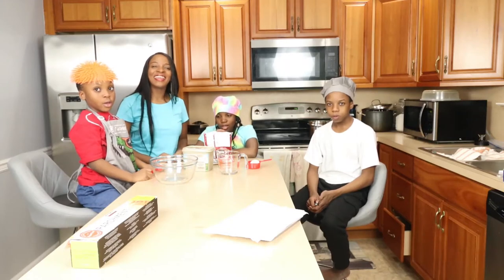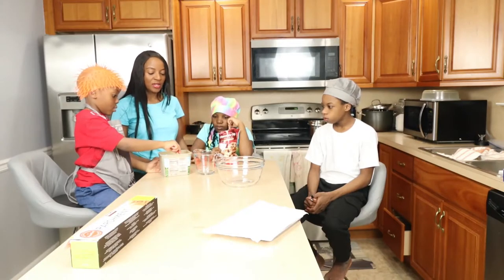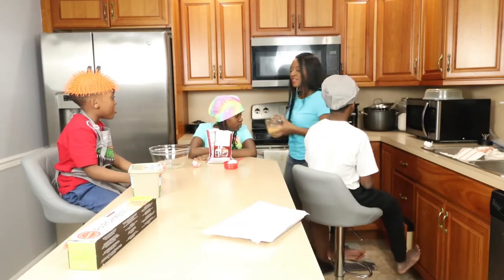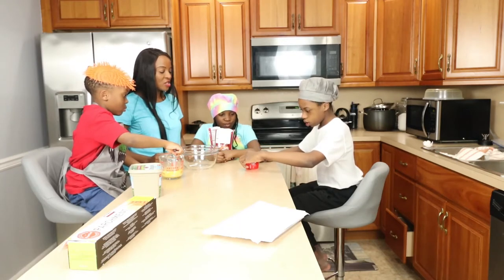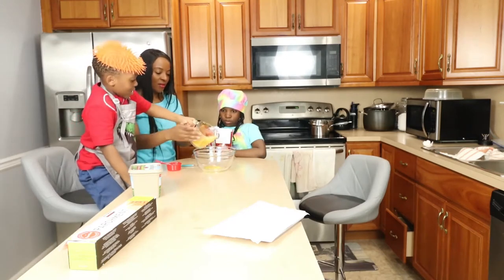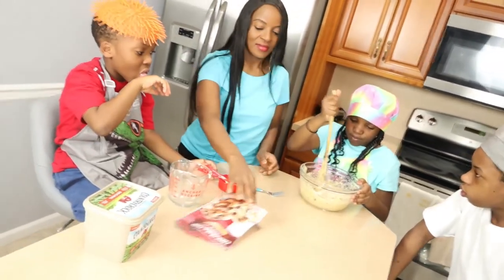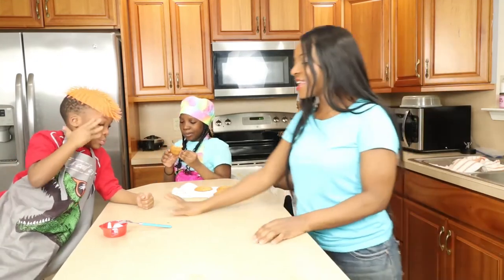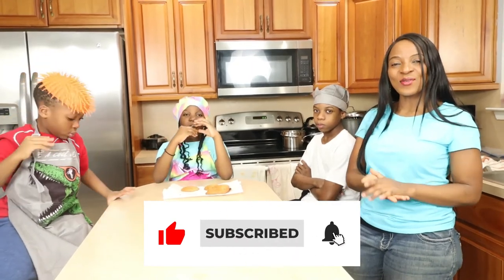Chocolate Chips Baking Activity With Kids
Chocolate chips cookie baking activity with kids